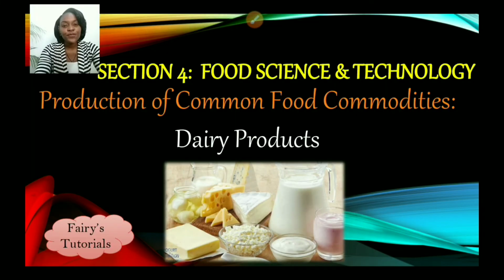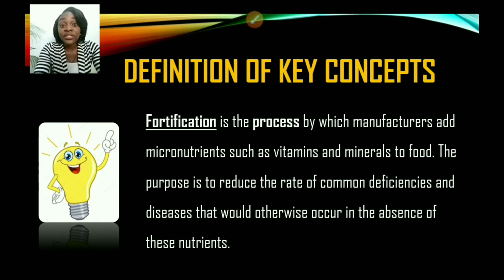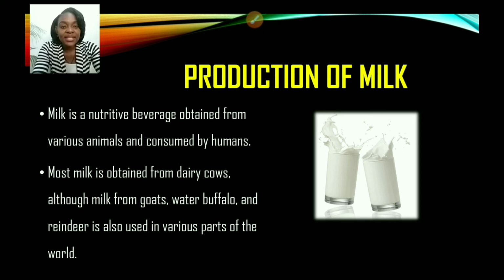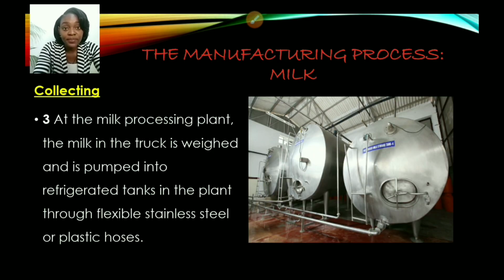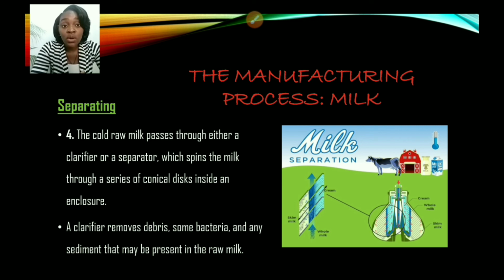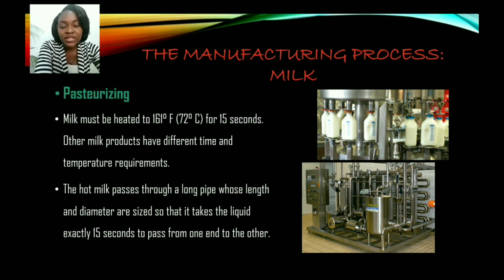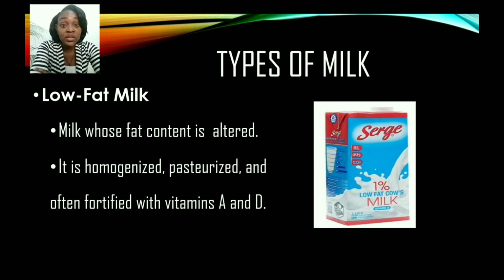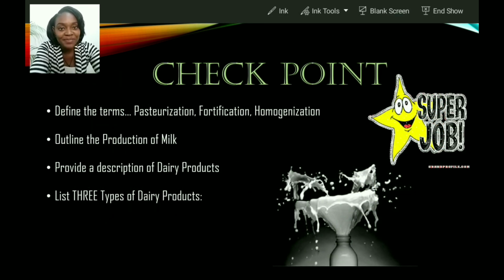Production of Dairy Products | Milk | Production of Common Food Commodities.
A tutorial on the Production of Milk, a Common Food Commodity.